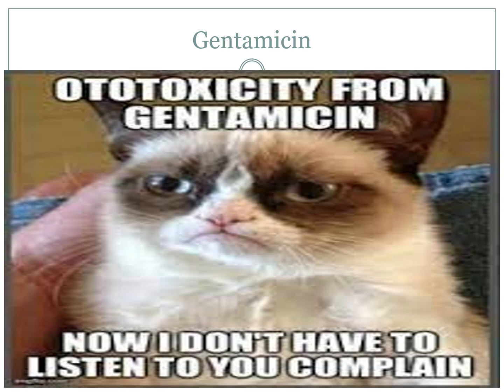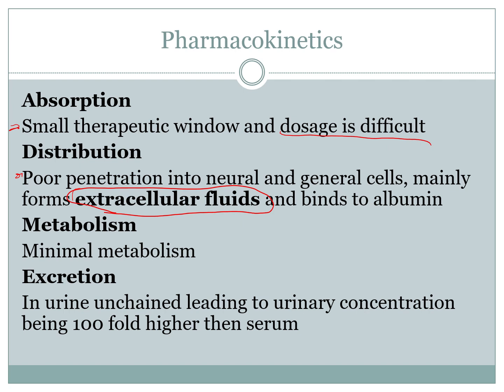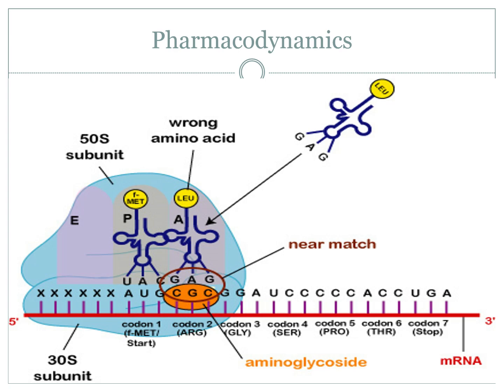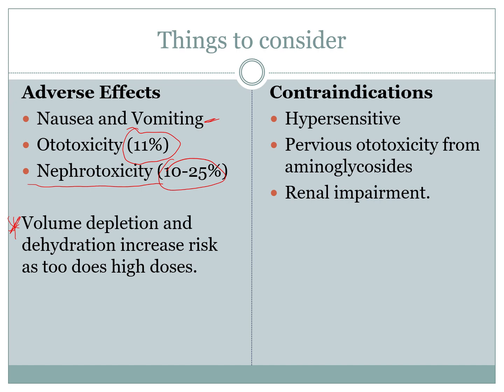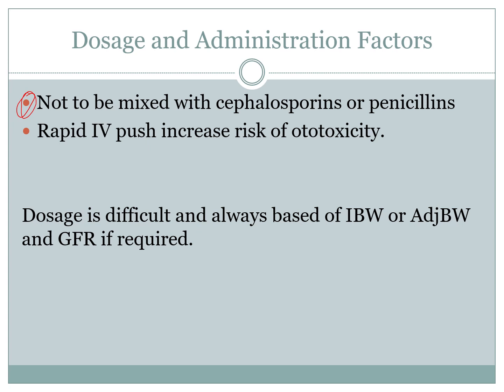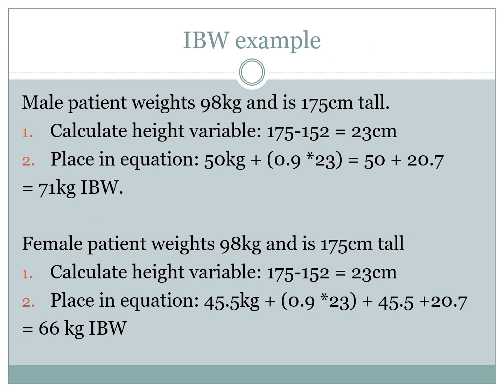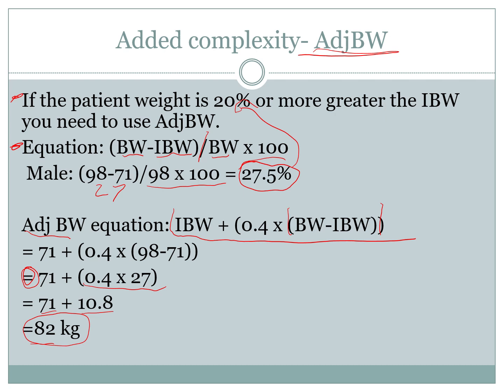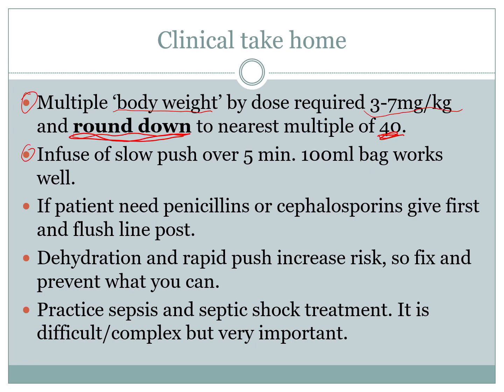Gentamicin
Gentamicin is an aminoglycoside antibiotic used in the treatment of several gram-negative infections. It should be indicated based on patient age, symptoms, signs at presentation, and local antimicrobial resistance patterns to enhance the probability of successful treatment in bacterial septicemia, meningitis, urinary tract infections, gastrointestinal tract infections, and soft tissue infections. This activity aims to review the indications, action mechanism, and contraindications for gentamicin as a relevant agent in the therapy of nosocomial and community-acquired infections.